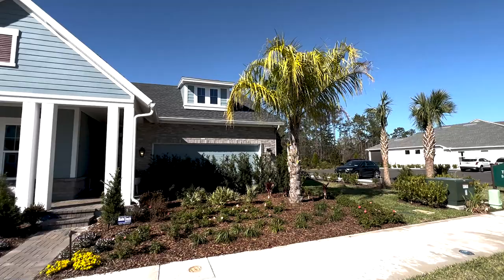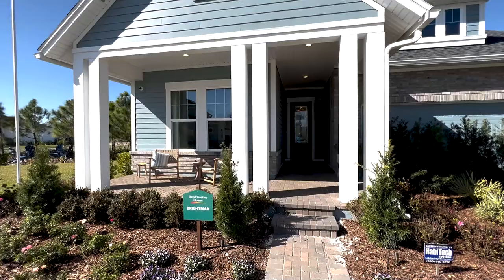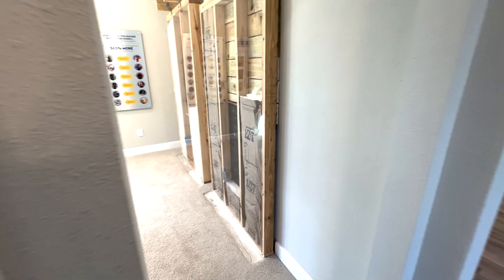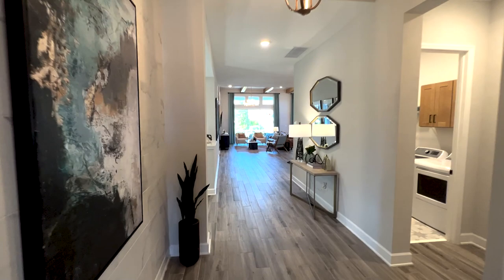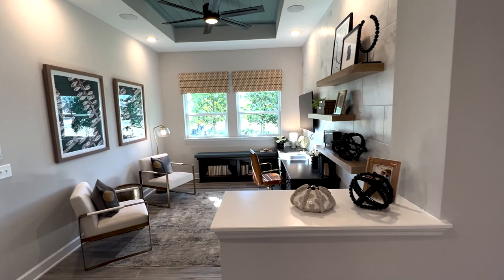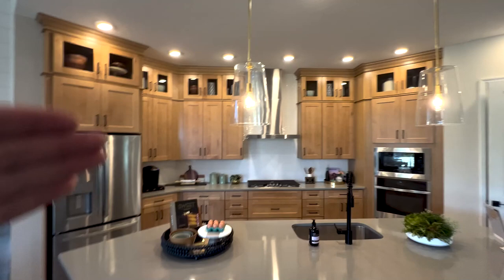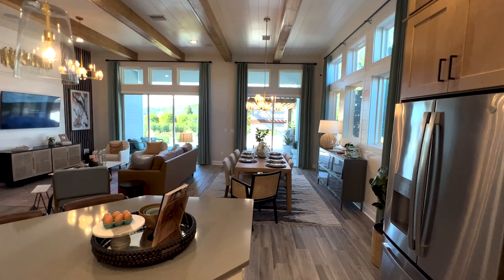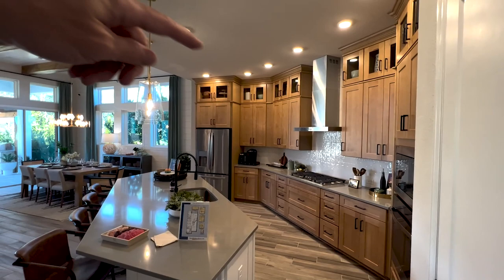Brightman Model Part 1 | David Weekley Homes | Seven Pines |Jacksonville, FL New Construction Homes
We're touring the main living areas & kitchen of the Brightman Model by David Weekley Homes located in the new construction community of Seven Pines in Jacksonville, FL. The Brightman model is built on 50' homesites and has a front load 2 car garage.

Seven Pines is the NEWEST community under construction in the Northeast Florida area, and has been extremely popular! If you're interested in the Brightman Model, the Seven Pines community, or other options for building or buying in Jacksonville or St Johns County, Florida, reach out to my team!

to get all the incredible new construction information completely free
1: Top 5 Buyer Mistakes Video Series
2: New Construction Negotiation Tips
3: Closing Cost Estimation Sheet